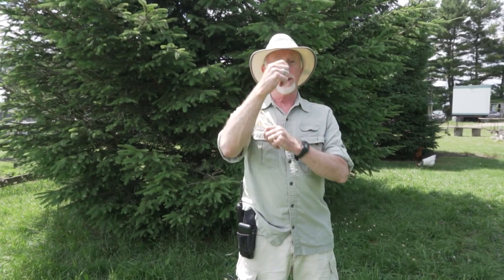Turkey Vulture Fun Fact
Did you know? Turkey vultures have a very keen - and focused - sense of smell that helps them find food from high above. Want to learn how to tell the difference between a turkey vulture and a bald eagle when they are high overhead? Check out this Salthaven Fun Fact.

Salthaven Wildlife Rehabilitation and Education Centre is committed to the care and rehabilitation of sick, injured, orphaned or otherwise compromised wildlife; our goal is to return healthy animals to their natural habitat. Through education, we are dedicated to increasing public awareness about the issues affecting Canadian Wildlife.